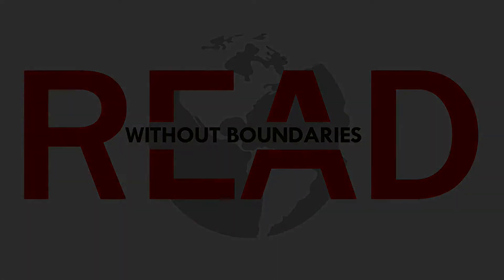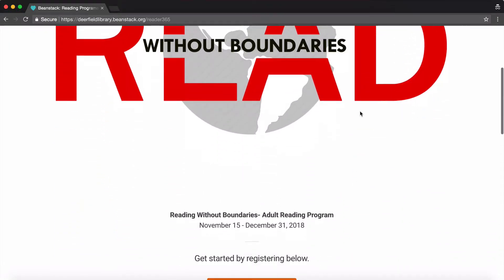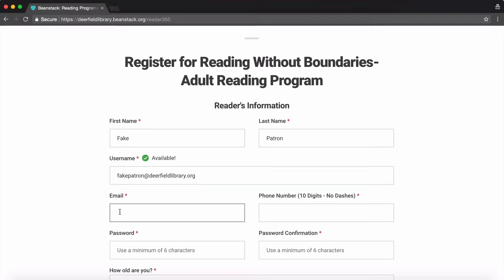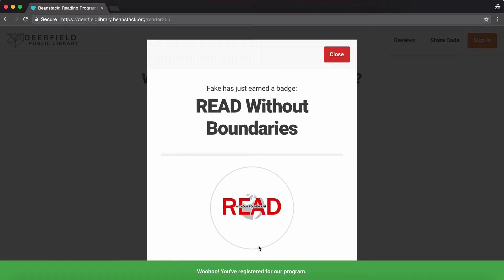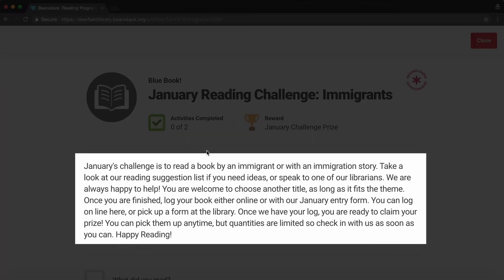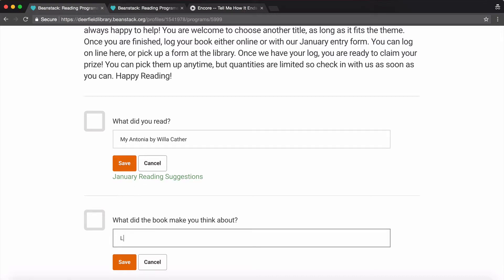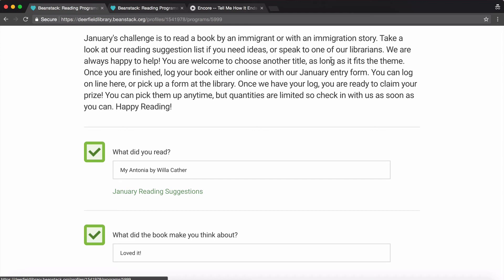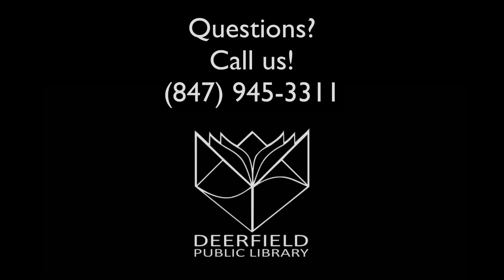Using Beanstack for Read Without Boundaries - Deerfield Library eTutor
Learn how to use Beanstack for our 2018 Adult Reading Program: Read Without Boundaries. Signing up for Beanstack will let you keep track of your monthly reading challenges.